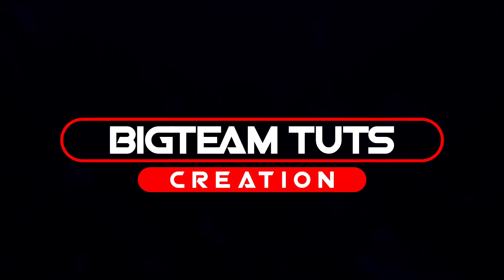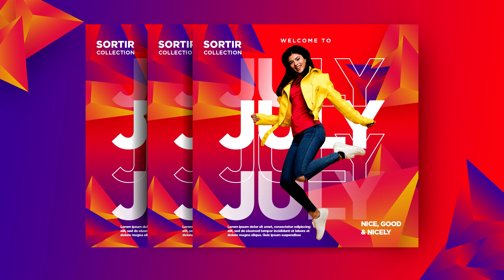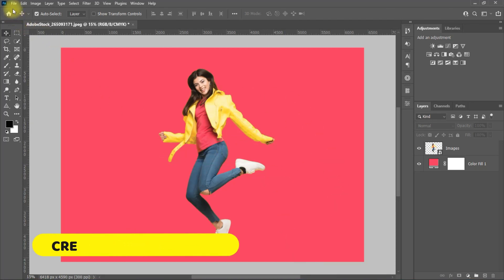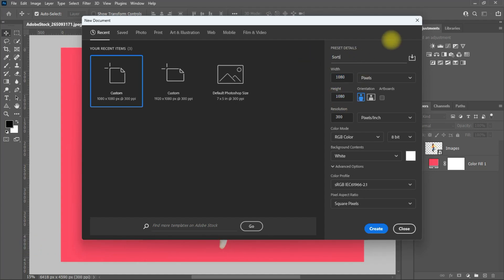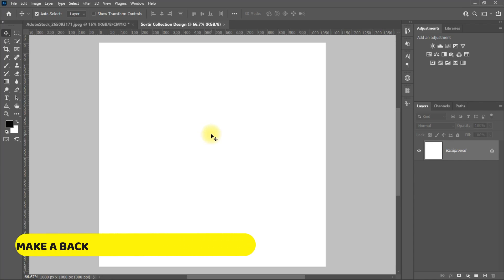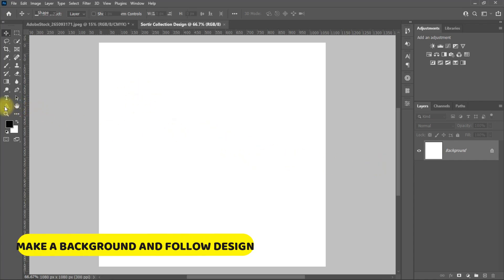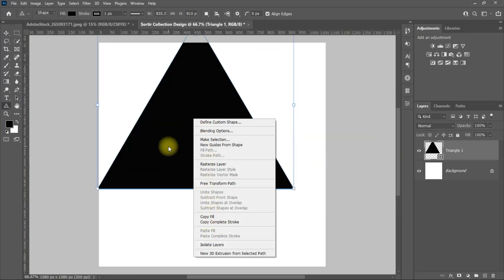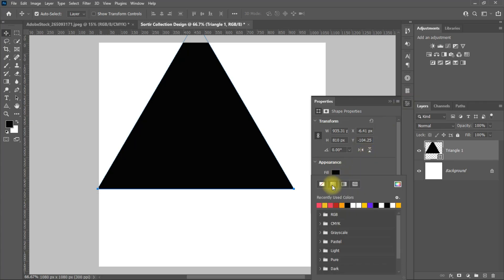How To Design Trendy Sortir Collection Professional Poster 2022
Hello everyone, welcome back to my another Tutorial, In today's video i will show you. How To Design Trendy Sortir Collection Professional Poster 2022, using adobe photoshop cc 2022, I am very sure if you follow the steps in this video you will arrive at the same just like what you see in the video.